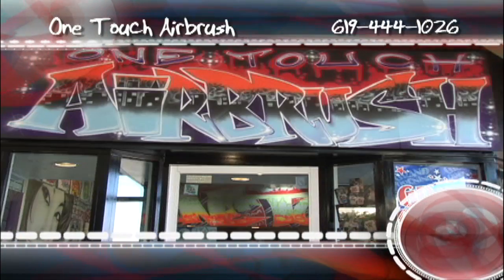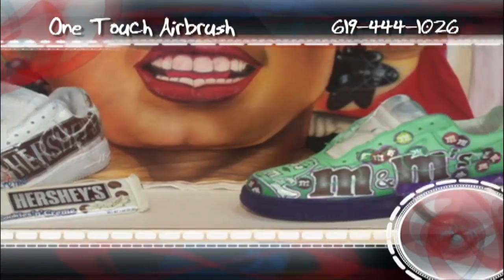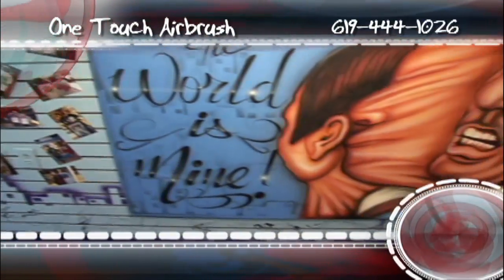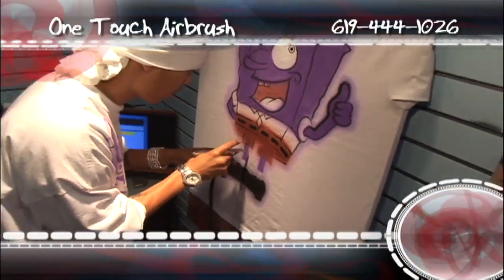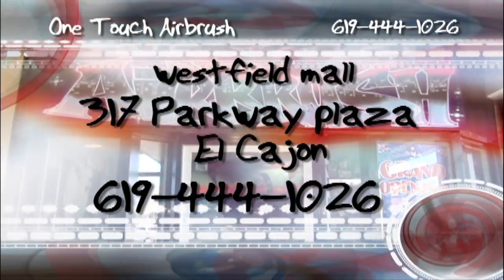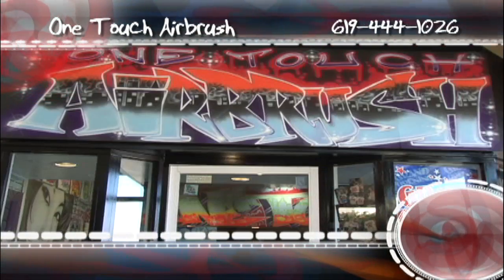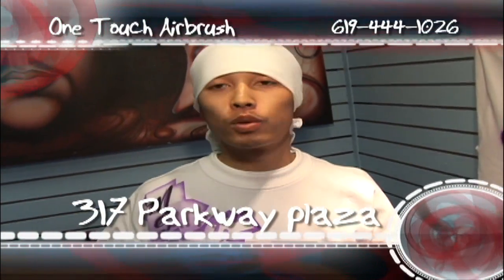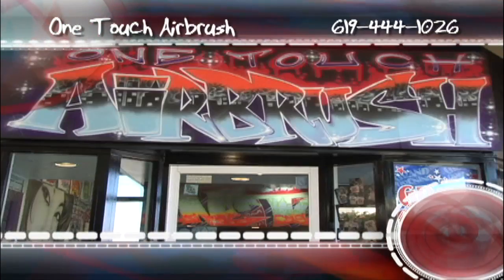One Touch Airbrush - Grimmie Wreck TV